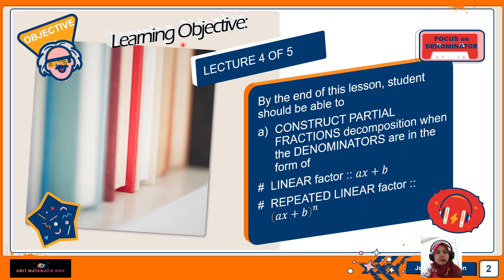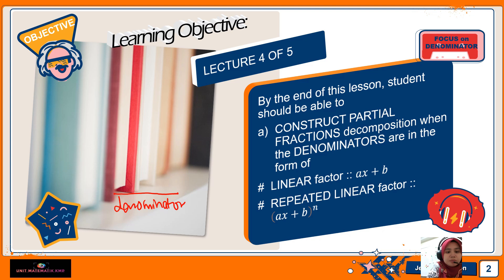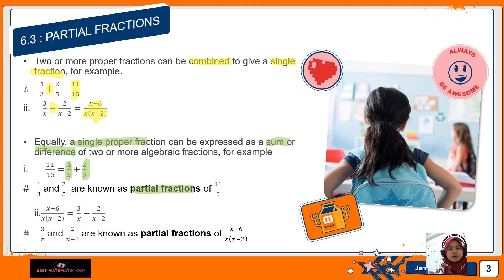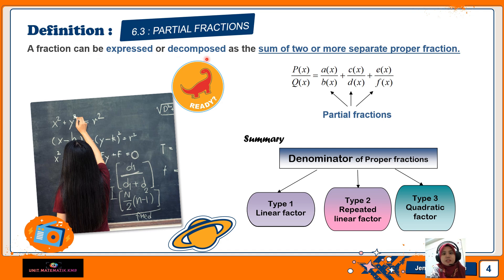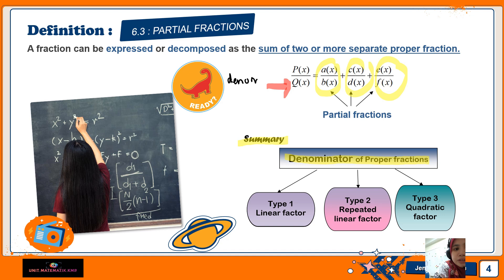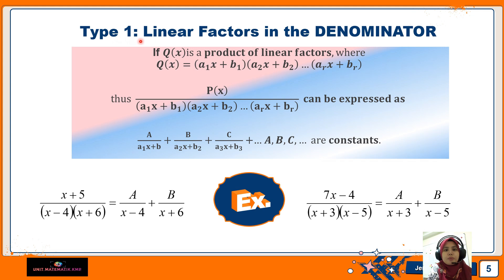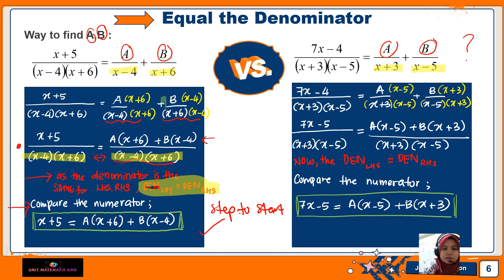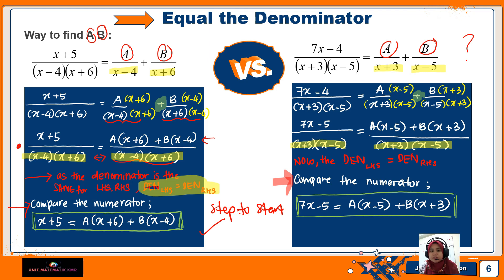CHAPTER 6 (LECTURE 4 OF 5) PART 1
CORRECTION DURING 10:58 on 2nd line, it is not 7x-5 it should be 7x-4 on the numerator on the LHS. Sorry about that. TQ